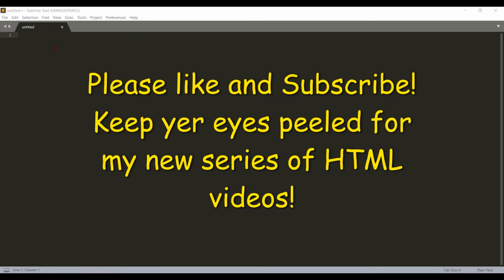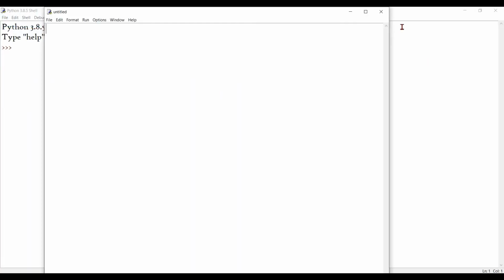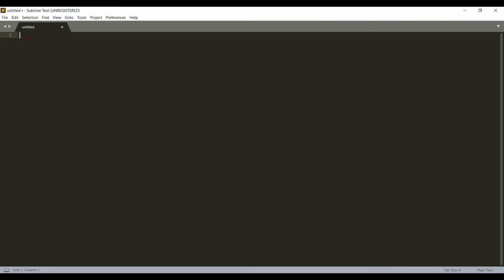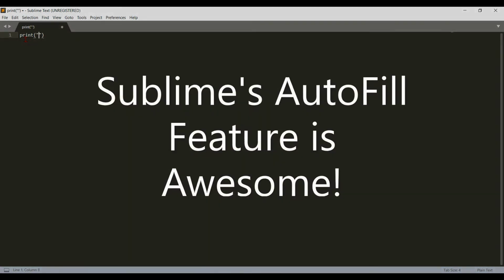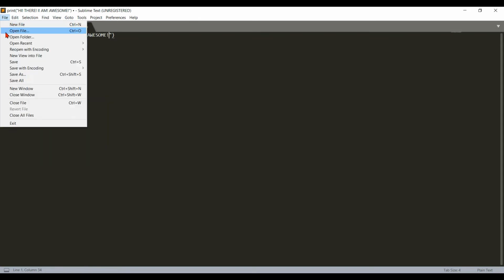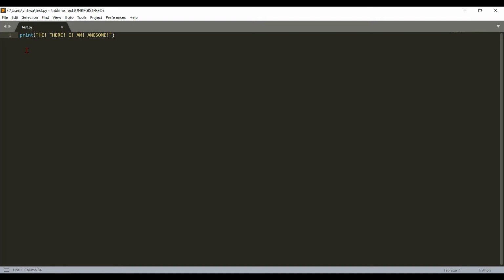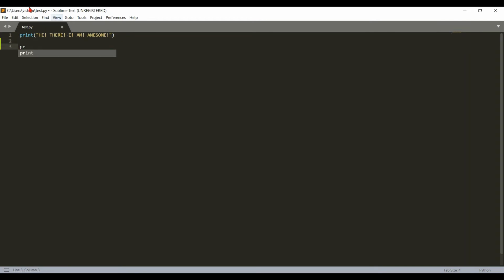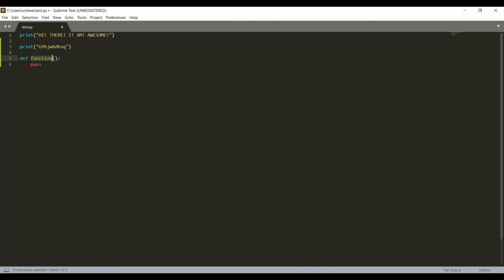I am switching to an awesome text editor ~ Sublime Text! Watch out for my future videos on HTML!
Hey there, Technopeople! I just want to tell y'all that I am switching to a new  text editor ~ Sublime Text! It's amazingly versatile and a trifle better than the original Python editor. And, Watch out for my new videos on HTML! Have a good day! BYE!
Link to download Sublime text 3:
Goodbye!